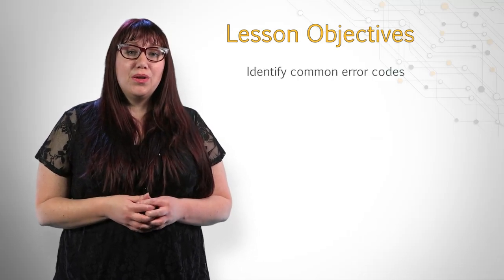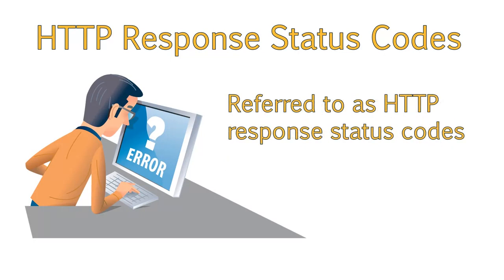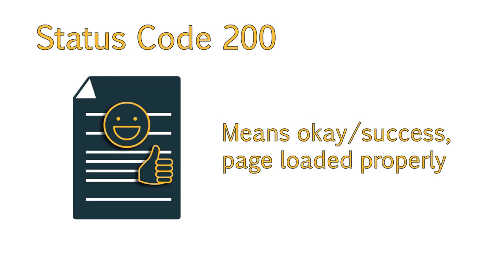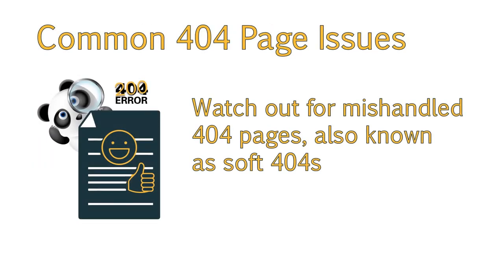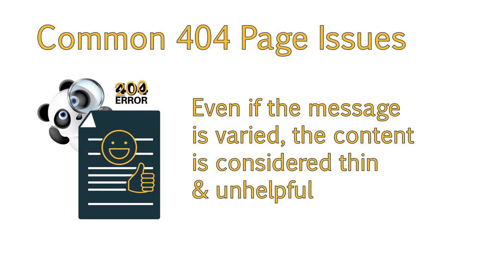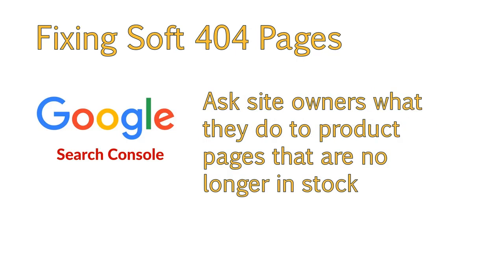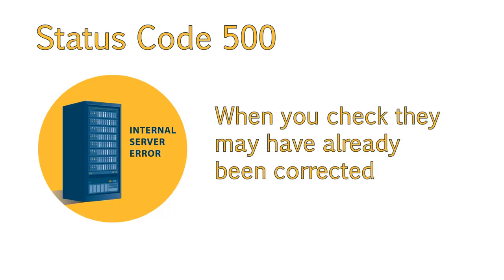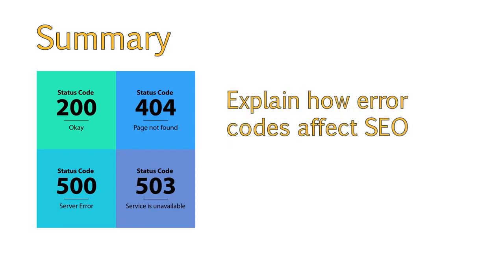Overcoming Pesky Error Codes